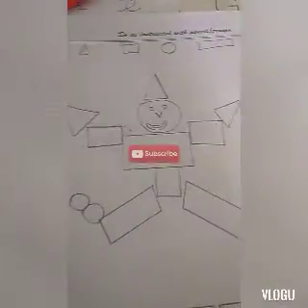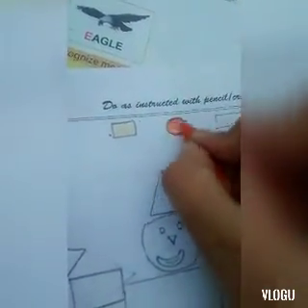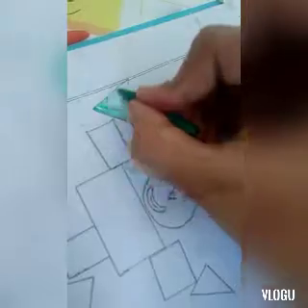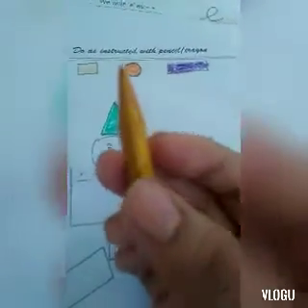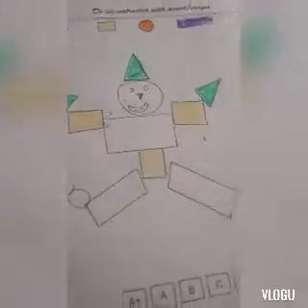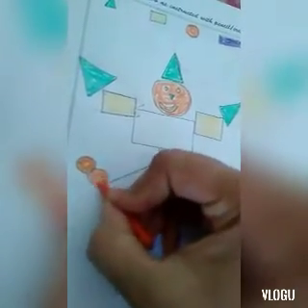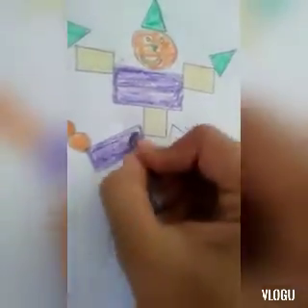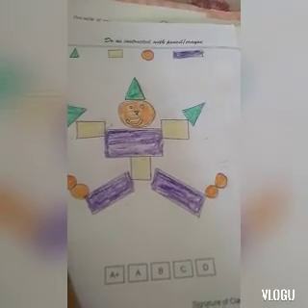Shapes/colours/name of shapes/geometry shapes for kids/ geometry shapes